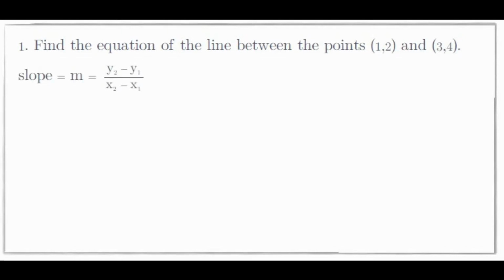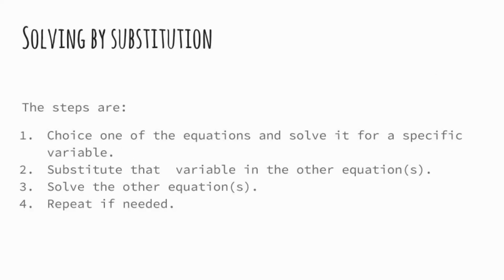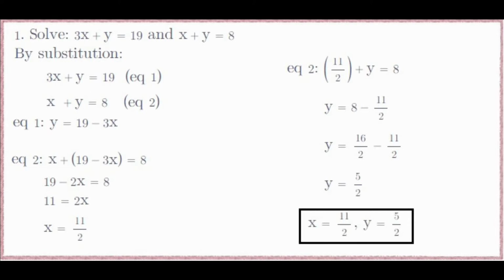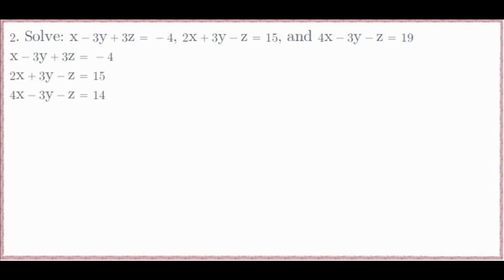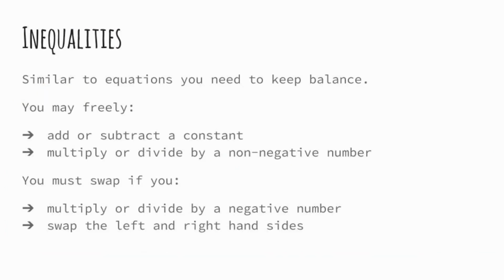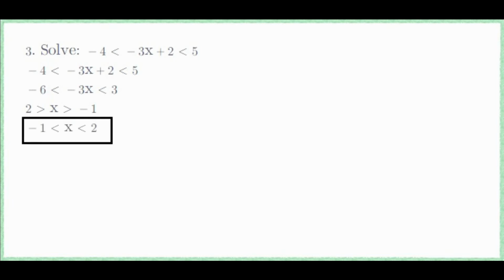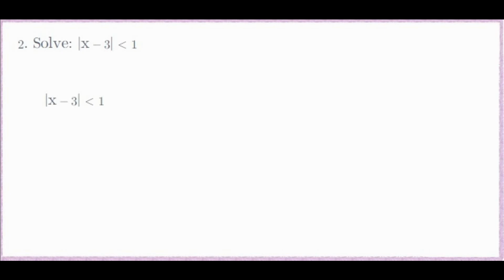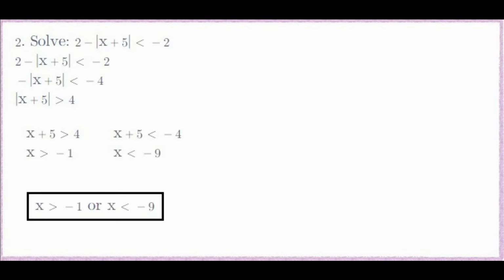Calculus Prep: Equations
This workshop includes Math Review, Graph Review, and Problem Solving in an attempt to prepare students for Calculus I (Math 162). This workshop as both a practice problem set (below) and an assessment within LEARN (when implemented with an associated course). The UNM 5 skills addressed in this workshop are research and assessment and communication.